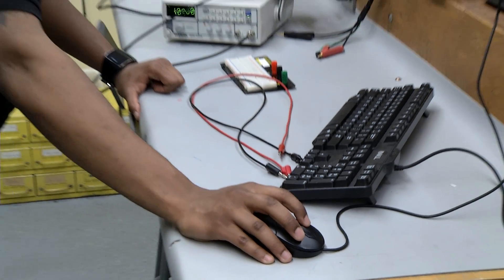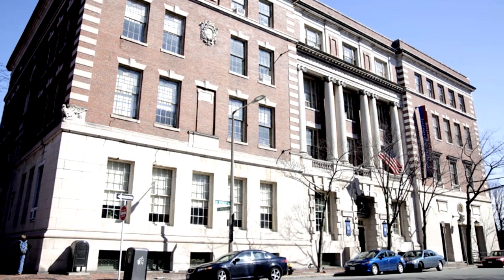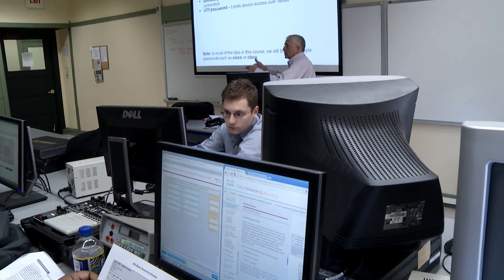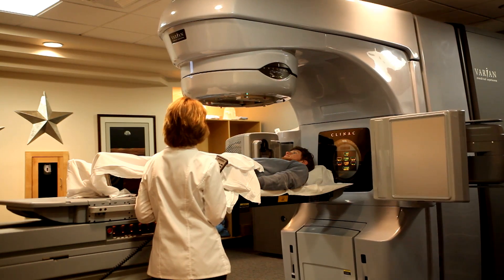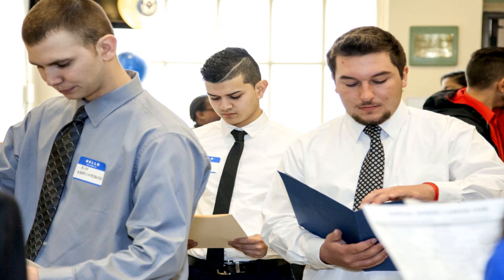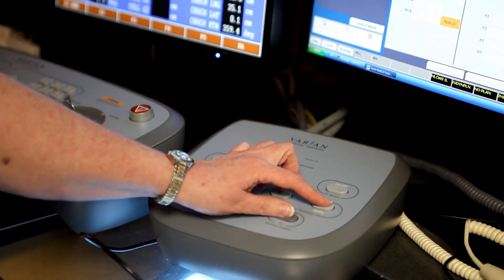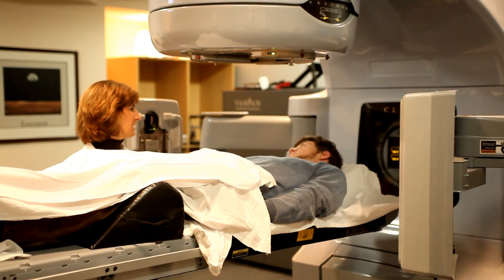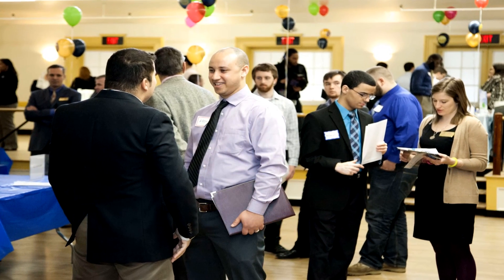Biomedical Engineering Technology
Associate of Science (AS) in Biomedical Engineering Technology

Biomedical Engineering Technology appeals to students desiring to be technical, and, at the same time, devote their careers to saving lives by helping doctors, nurses and patients. Graduates become biomedical technicians who maintain, repair, and calibrate electronic medical instruments used in healthcare. To advance in these careers, students develop interpersonal, project management, and leadership skills.

This program will teach you troubleshooting skills in analog circuits, digital circuits, and processors. In addition, students must learn physiology, medical terminology and the operation of medical instruments such as EKG instruments, defibrillators, and incubators.